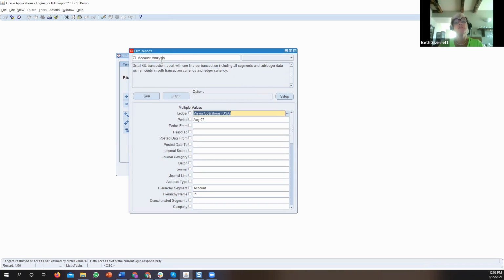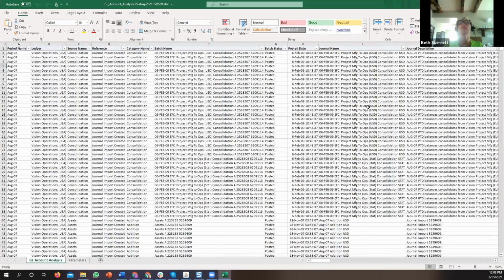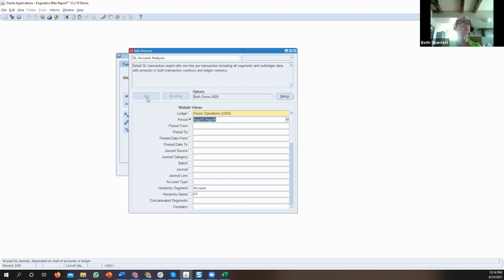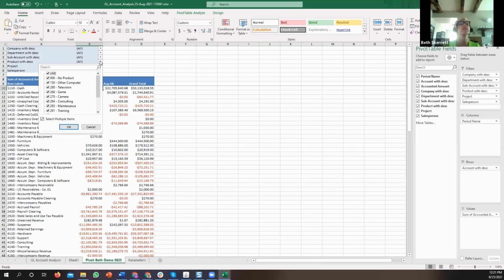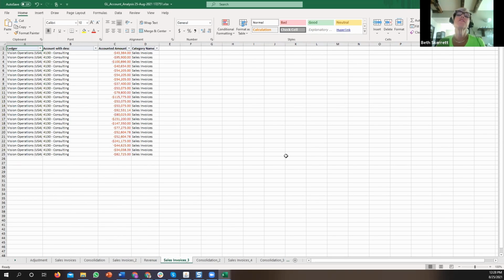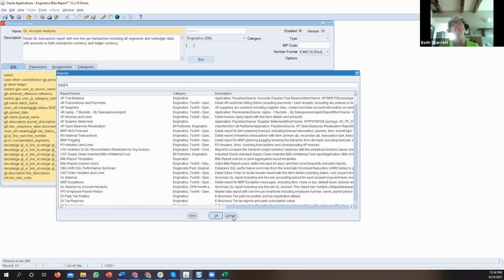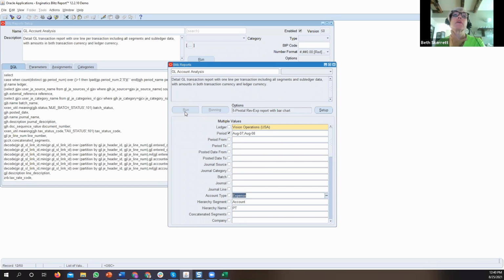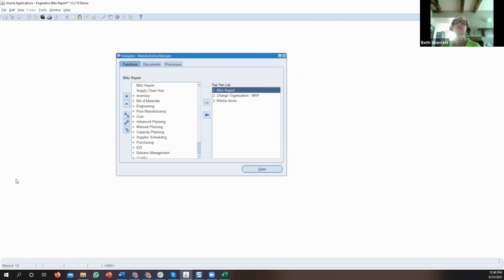OnDemand - EBS Financial Analysis with Pivot Tables